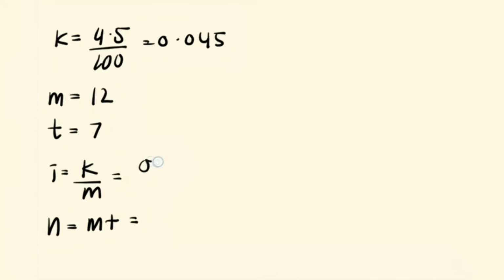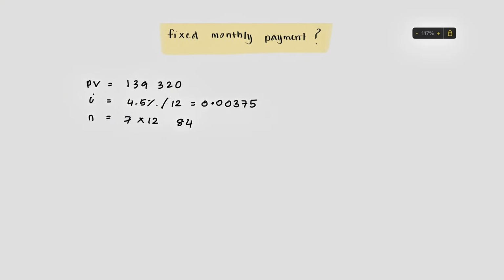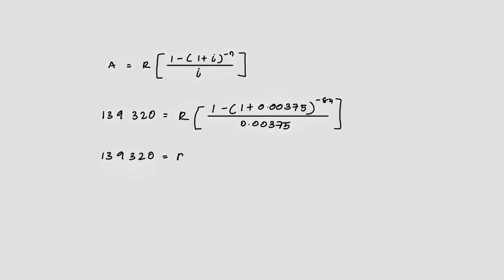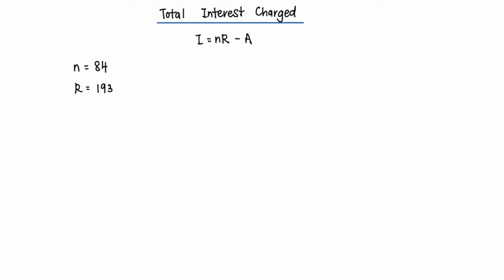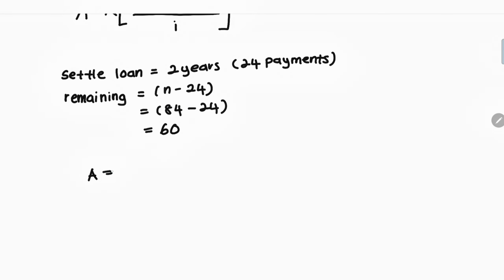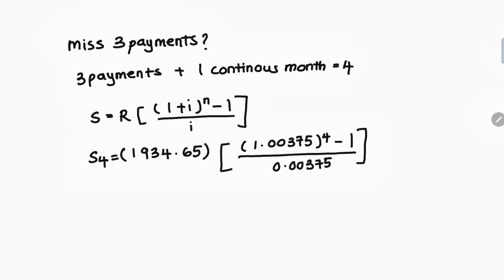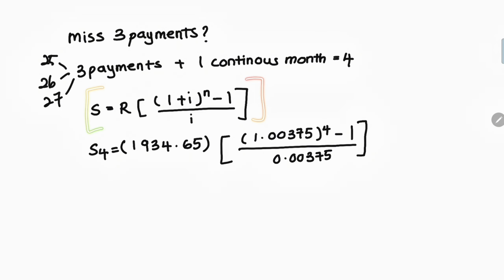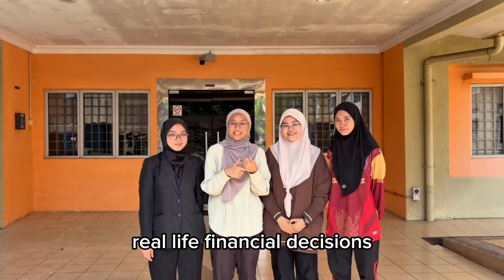20262 Group Assignment: Math Annuity🚗💵